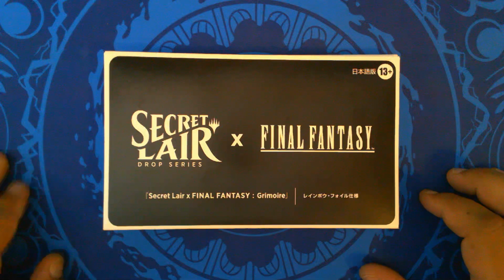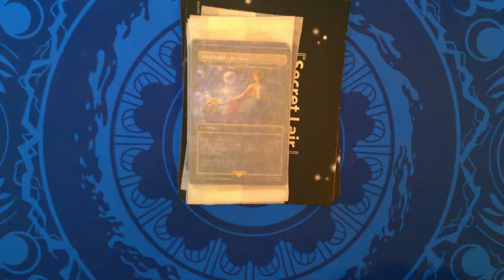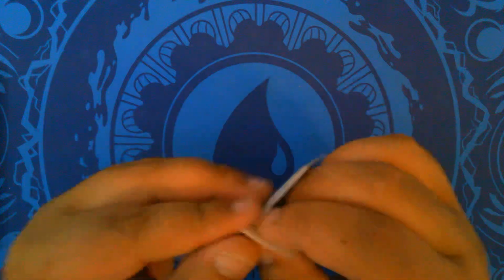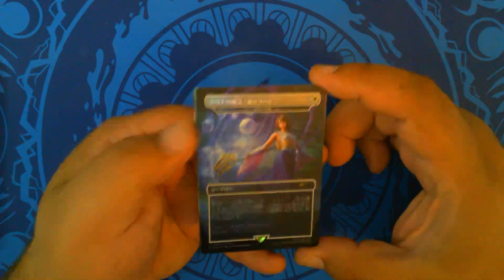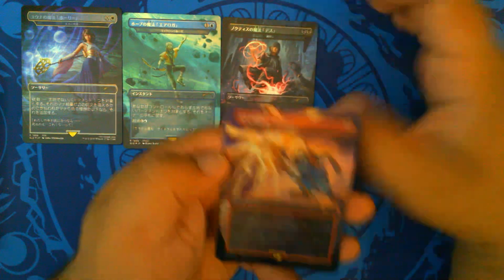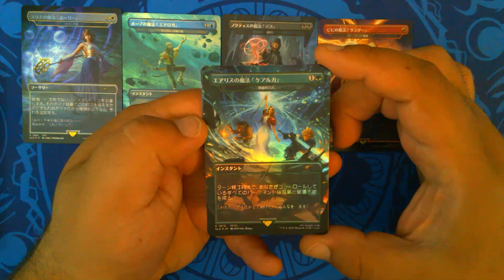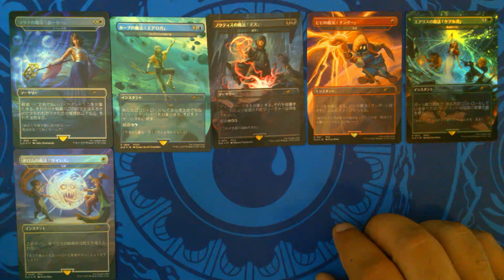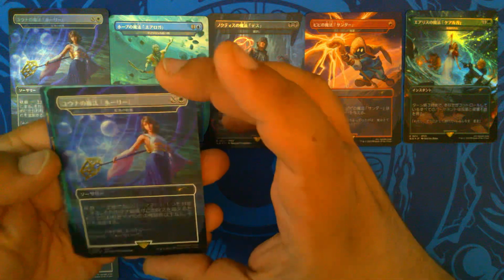Secret Lair x Final Fantasy: Grimoire Japanese Rainbow Foil Edition - Secret Lair Sunday 265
Final Fantasy is one of the most successful video game franchises of all time, and yet Hasbro made this a limited run Secret Lair.

In todays edition of our Sunday series "Secret Lair Sundays", we are opening four copies of the "Secret Lair x Final Fantasy: Grimoire Japanese Rainbow Rainbow Foil Edition"  Secret Lair fresh from the Wizards Secret Lair store's Disastrous 2025 Summer Superdrop.

Purchased from directly from the Wizards of the Coast Secret Lair website.

Part of Summer Superdrop 2025

Includes:
Prismatic Ending as “Yuna's Holy Magic”
Cyclonic Rift as “Hope's Aero Magic”
Damn as “Noctis's Death Magic”
Lightning Bolt as “Vivi's Thunder Magic”
Heroic Intervention as “Aerith's Curaga Magic”

フォイル版《虹色の終焉》（《ユウナの魔法「ホーリー」》） 1枚
フォイル版《サイクロンの裂け目》（《ホープの魔法「エアロガ」》） 1枚
フォイル版《滅ぼし》（《ノクティスの魔法「デス」》） 1枚
フォイル版《稲妻》 （《ビビの魔法「サンダー」》） 1枚
フォイル版《英雄的介入》（《エアリスの魔法「ケアルガ」》） 1枚

Secret Lair Sunday 266
Opened 6 July 2025

From Secret Lair:
"Magic and FINAL FANTASY have one thing in common: spells – and the iconic heroes who cast them. Harness the power of these five signature spells featuring powerful magic and unforgettable moments from the world of FINAL FANTASY.

Art by Anna Steinbauer, Kasia ‘Kafis’ Zielińska, Magali Villeneuve, Evyn Fong, and Justyna Dura.

概要
マジックと「FINAL FANTASY」シリーズにおける１つの共通点――呪文、そしてそれを唱える歴戦の英雄たち。「FINAL FANTASY」シリーズの強力な魔法と忘れられない名場面で彩られた、マジックを代表する５つの呪文の力を自在に操れ。

アート：アンナ・シュタインバウアー/Anna Seinbauer、カシア・’カフィス’・ジェリンスカ/Kasia ‘Kafis’ Zielińska、マガリ・ヴィルヌーヴ/Magali Villeneuve, エヴィン・フォン、ユスティーナ・デュラ/Justyna Dura"